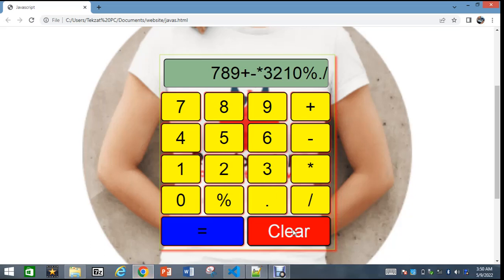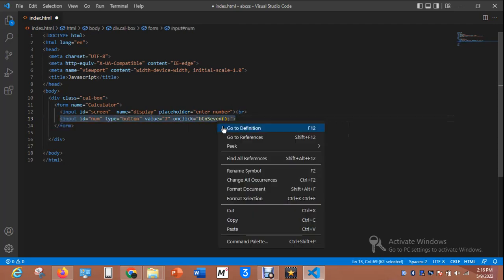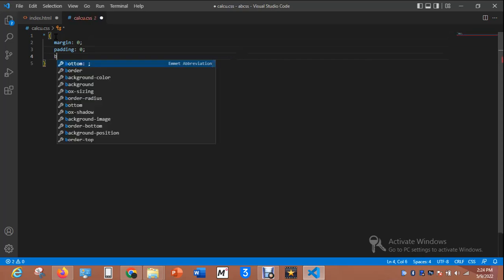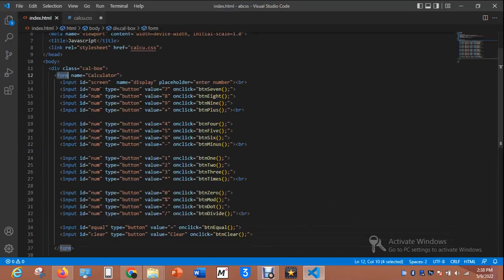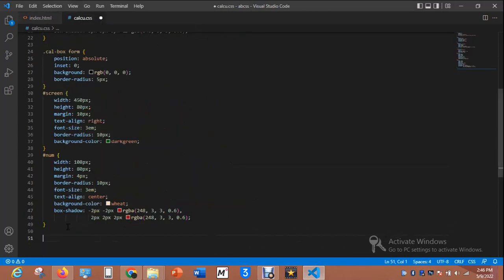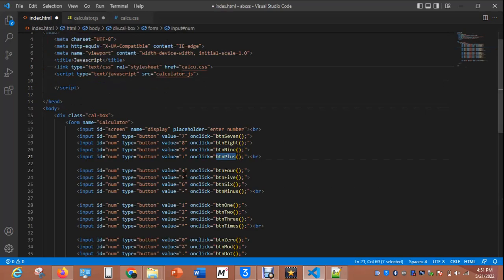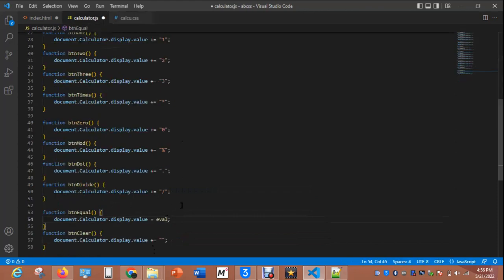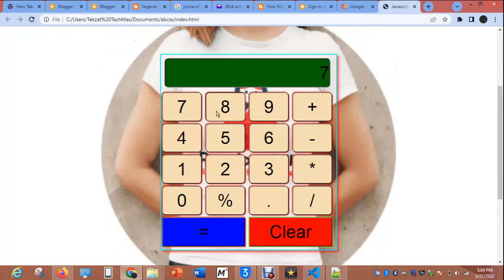How to Create a Working Calculator with HTML, CSS, and JavaScript.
This is how to Create a working calculator with HTML, CSS, and JavaScript.
1. Start with HTML coding.
2. Style it With CSS.
3. Make it functional with JavaScript.
4. Add some background images.
5. Save in a folder with with complete Files.

If you want to know the secret of blogging and and how to make money blogging see this course below.